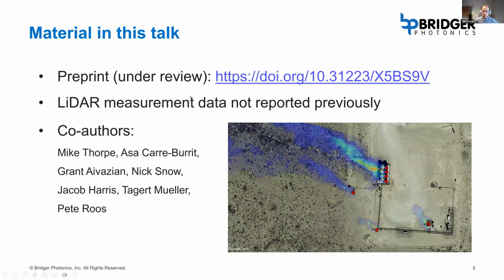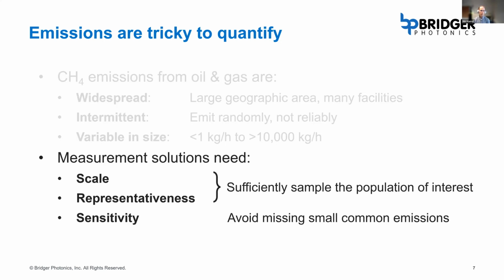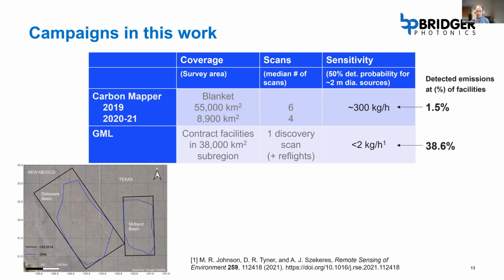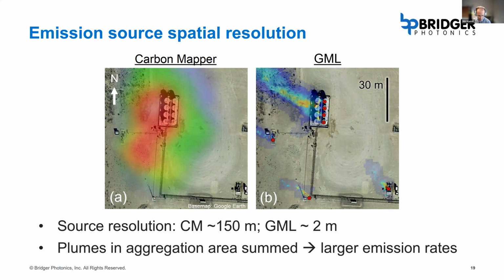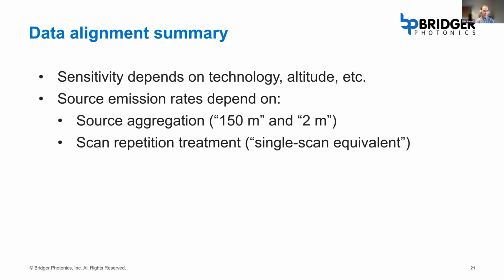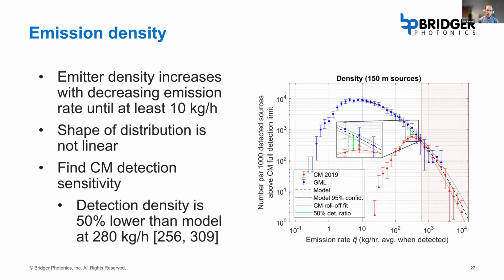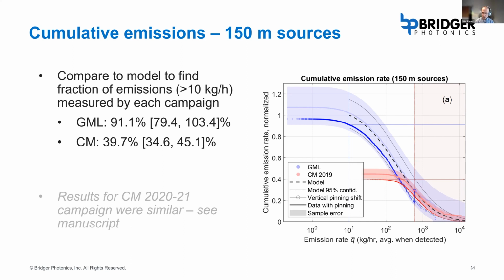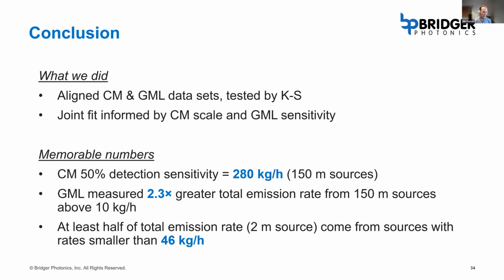Combining LiDAR and hyperspectral aerial measurements in the Permian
This work is based on a preprint, currently under review. Final published results may differ in some respects from the work presented here.

Abstract:
Methane emission flux rates from oil and gas production infrastructure follow a broad distribution ranging from below one kilogram per hour to thousands of kg/h. The mid-range of this distribution, roughly ones to hundreds of kg/h, is often under-represented due to limited detection sensitivity in some aerial campaigns and limited practical ability to quantify large emissions in on-site measurements. In this talk, we describe emissions data from an aerial LiDAR survey conducted by Bridger Photonics at 7474 oil and gas production facilities in the Permian Basin. Detected emission data from the LiDAR survey, conducted at a detection sensitivity of 2 kg/h at 90% probability of detection, are aligned and compared to the distribution measured by an intensive high-altitude solar infrared imaging campaign with a detection sensitivity that is found to be around 300 kg/h at 50% probability of detection. Consistent with the difference in detection sensitivity, the LiDAR data show at least one emission at 38% of facilities surveyed, compared to detected emissions at 1.5% of facilities in the high-altitude solar IR campaign. The total emission rate from the scaled LiDAR survey is also found to be 2.3 times greater than that found from detections in the solar IR campaign.

Bio:
Mint Kunkel is an optical scientist at Bridger Photonics, Inc. He received a Bachelor’s degree in physics from Carleton College in 2012 and a Ph.D. in electrical engineering from University of Minnesota in 2018. His research has included topics in coherent beam combining, beam shaper design, and fast optical sensing systems for microscope automation. He joined Bridger Photonics in 2021, where he works in research and development of hardware and analytics for remote sensing of methane emissions.